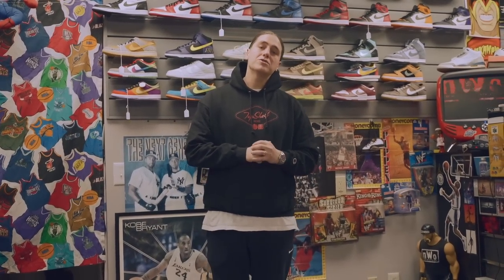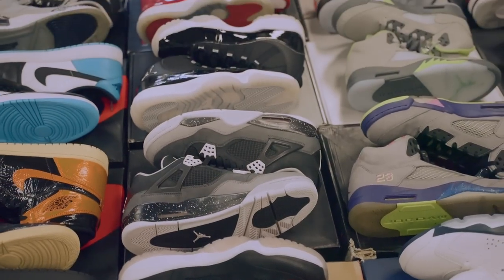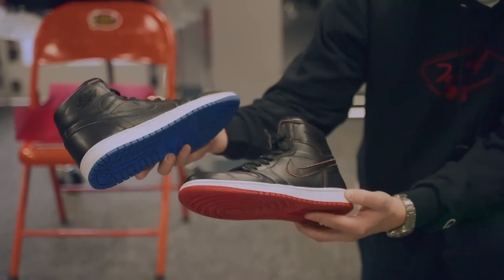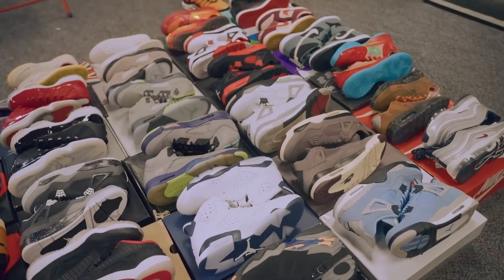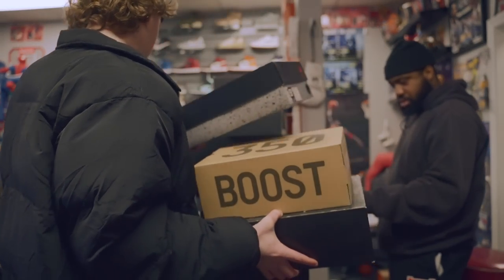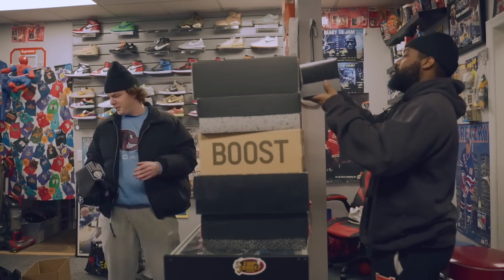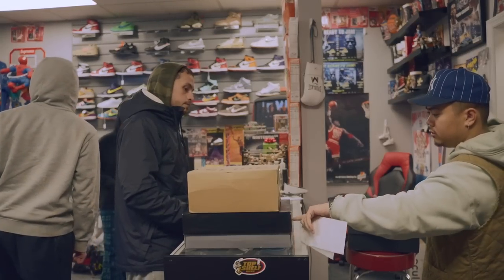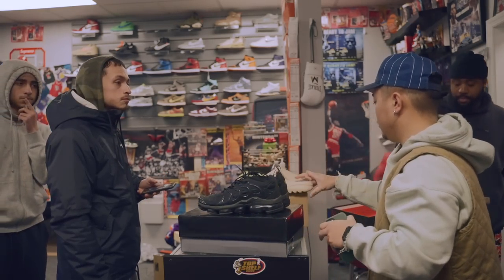FAKE LASER JORDAN 4S, SPENDING $2K ON GOOD INVENTORY, EBAY SENT HIS BOX BACK COOKED! - TSKTVS3EP25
Filmed: December 27 - 28, 2022

Shop with us - TopShelfKicks.com

TopshelfKicks/Thrift Socials -

Address: 5 Provost Sq Caldwell NJ US.
Hours: Tues - Sat 12pm - 7pm